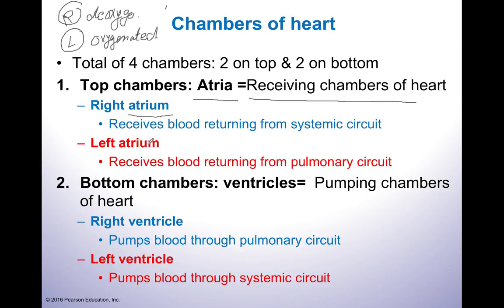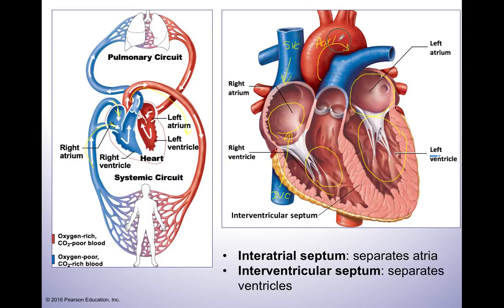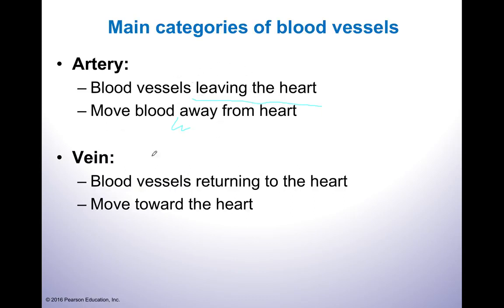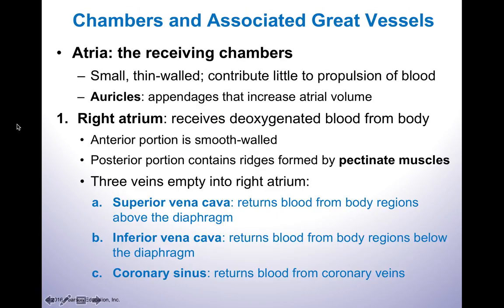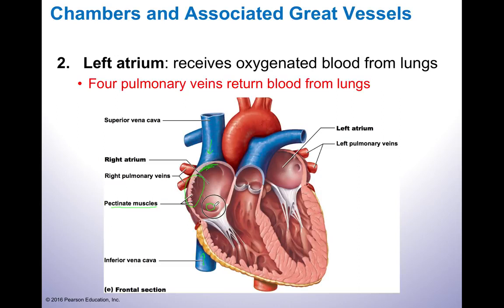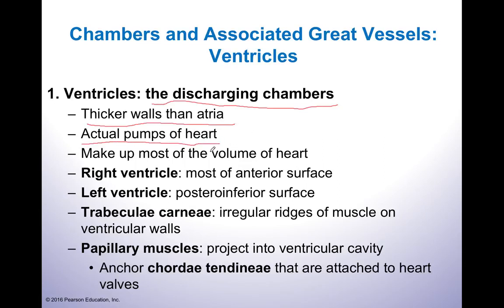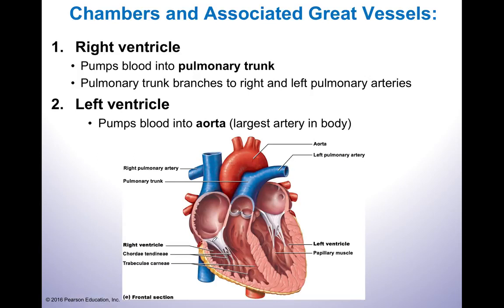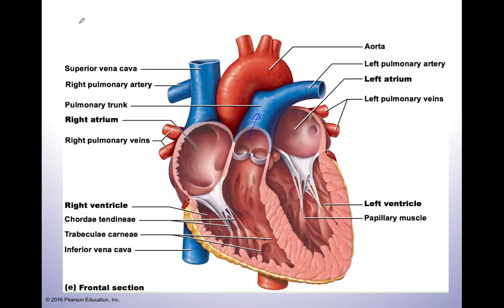cardiovascular system: Heart Anatomy_ Part 2